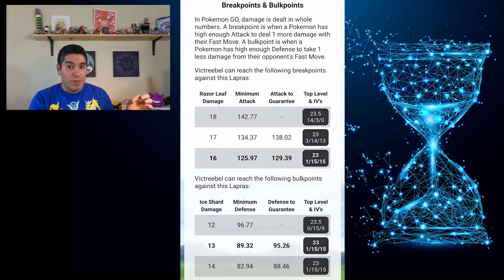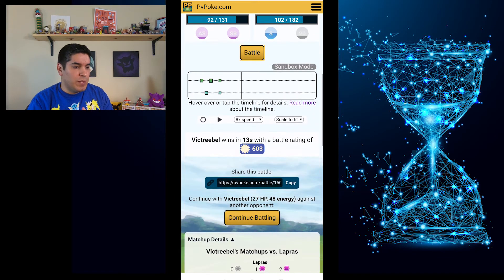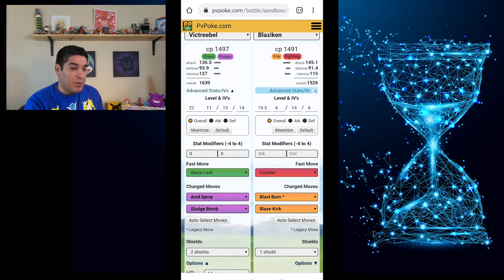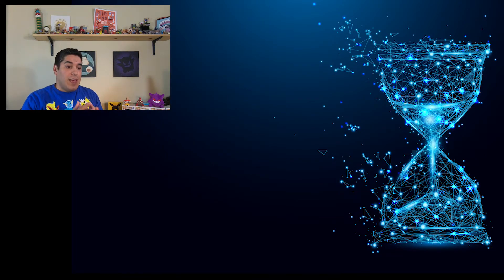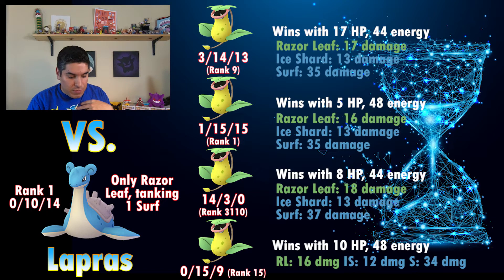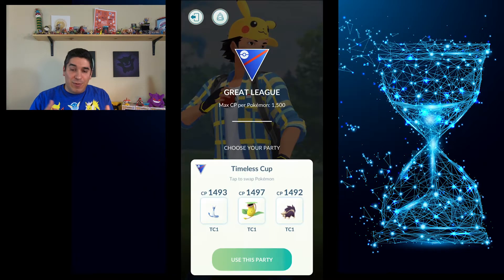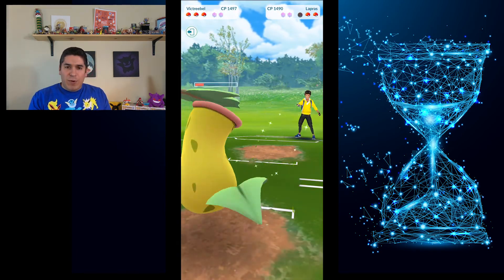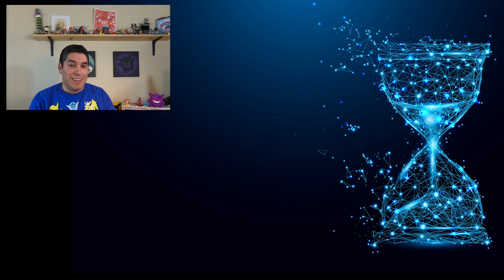When You DON'T Want the #1 Rank PvP IVs | Pokemon Go PvP Strategy Guide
Sorry for being offline for so long, videos will start resuming on a more regular schedule now that I'm back from vacation and am not sick. This video is a must watch for anyone wanting to elevate their game to the next level!